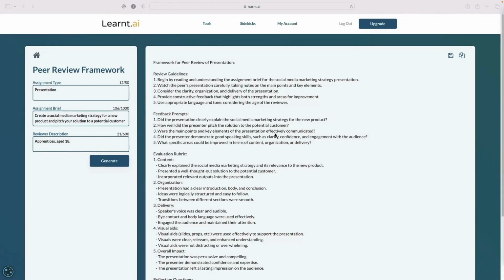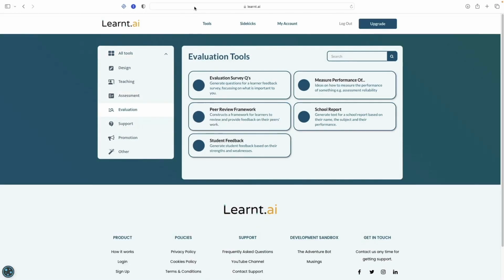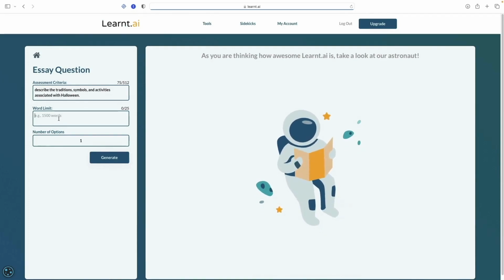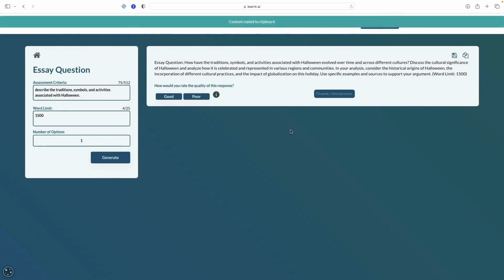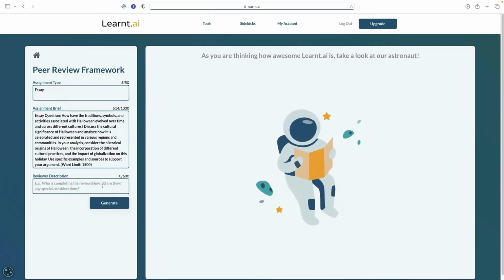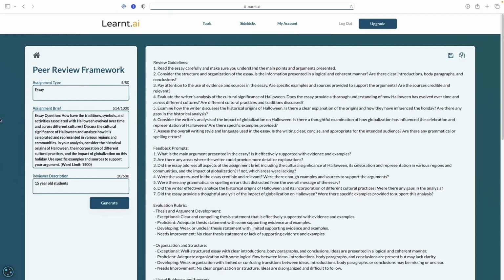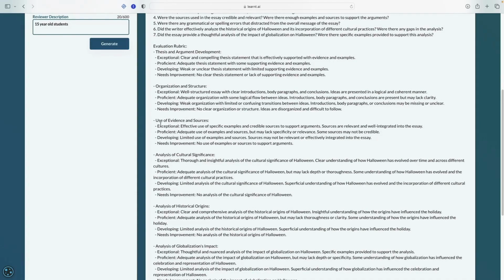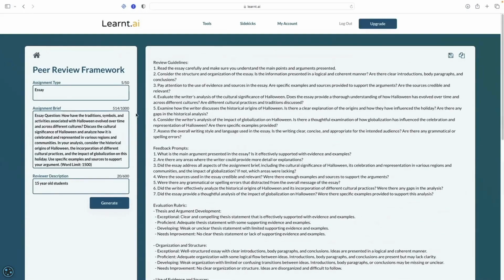AI Peer Review Framework | Learnt.ai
At Learnt.AI, we believe in promoting collaboration in education, and the Peer Review Framework Tool does just that. This tool shapes a systematic and efficient structure for peer review of assignments like essays, presentations, and more. It facilitates focused feedback from peers and fosters self-growth through reflection. Curious about how it operates? We've got you covered with a detailed video demo. This video introduces you to the tool's features such as the Review Guidelines, Feedback Prompts, Rubric, and Reflective Questions. Enhance your peer review process by understanding the tool better with our video demo. Experience firsthand how Learnt.ai's Peer Review Framework Tool makes feedback more targeted, systematic, and reflective.